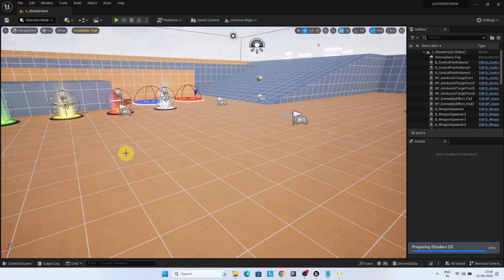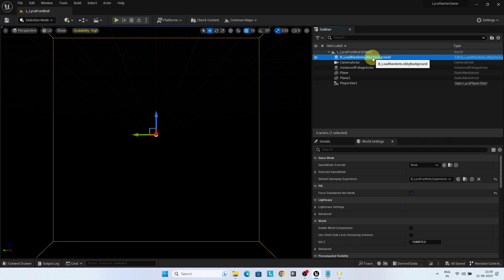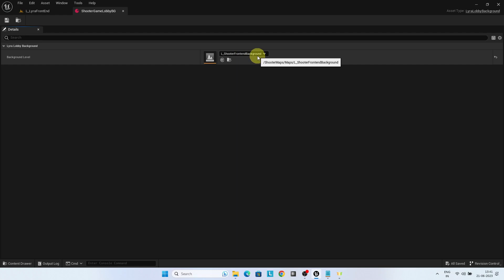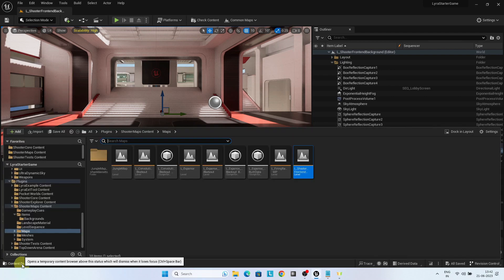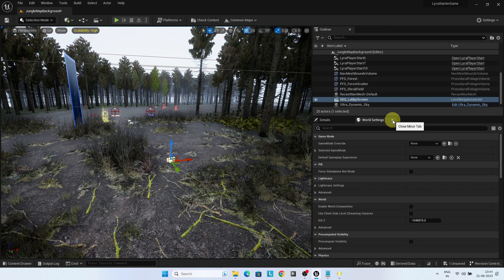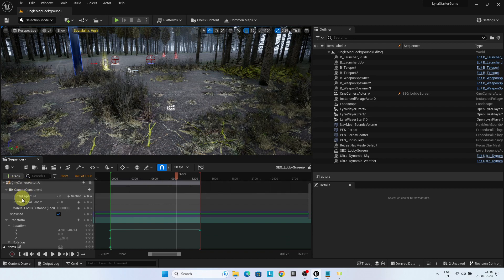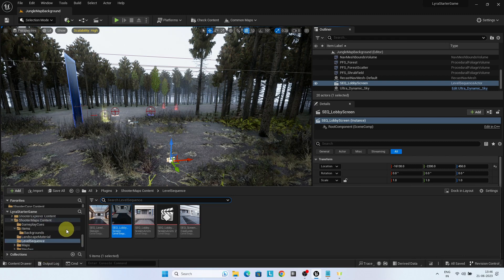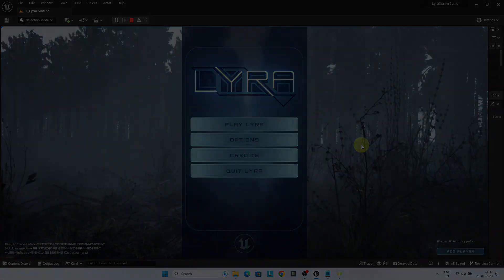Exploring Lyra for Game Development in Unreal Engine 5.2 - Lyra Frontend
Unreal Engine 5.2: Exploring Lyra for Game Development

Create Photo Realistic Combat video games using Lyra as a Low Code platform in Unreal Engine 5.2 with Free tools